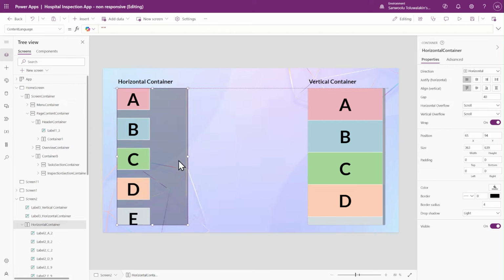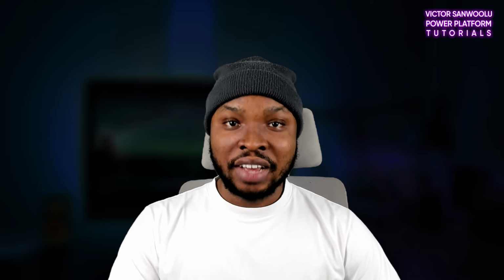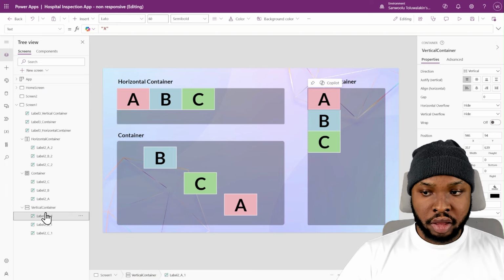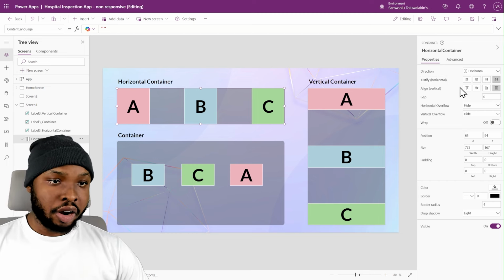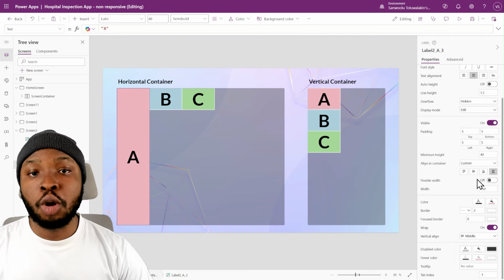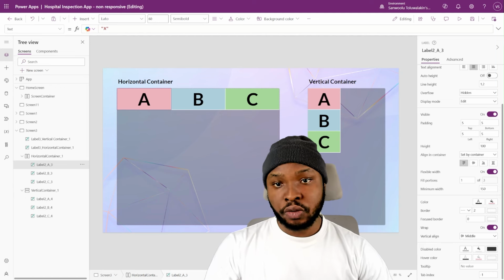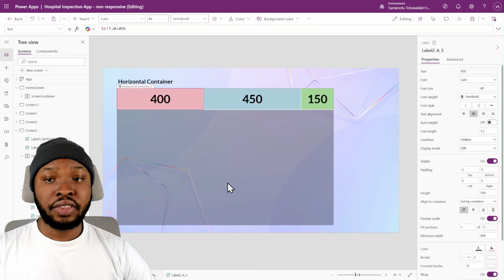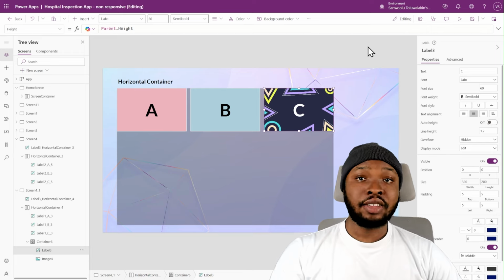The Ultimate Guide to Power Apps Containers and Layouts | Beginner to Advanced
This video is the first in my new series on PowerApps Containers, Layouts and Responsive Design. In this first video, we will learn the basics of the container control and how to use the container control.

Video ID

Table of Contents:
00:00 Intro
00:56 Container Intro
02:20 Container Definition
03:20 Container Types
07:07 Container Settings
11:34 Child Item Settings
19:15 Stacked Child Items in Autolayout Containers

Members get exclusive access to download the apps, flows, or components featured in this video!

For Youtube Members: Check the membership tab on the channel page for the download links.